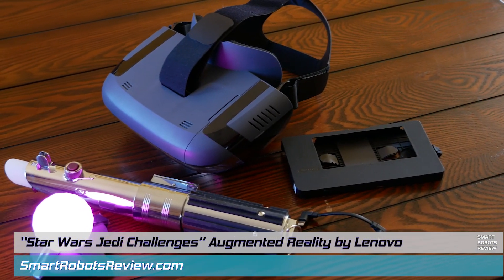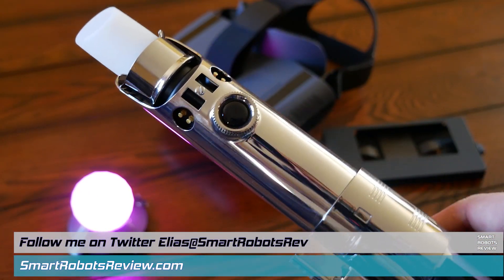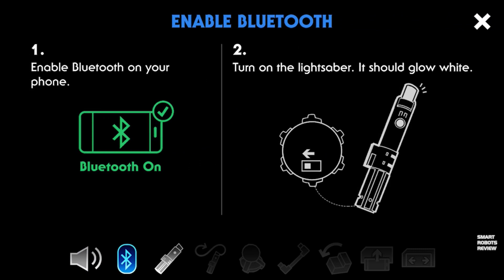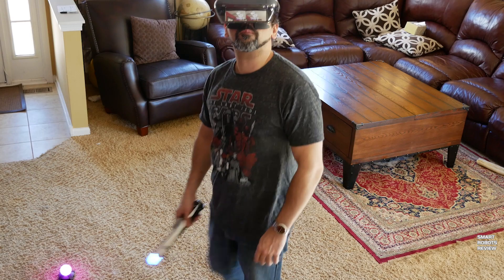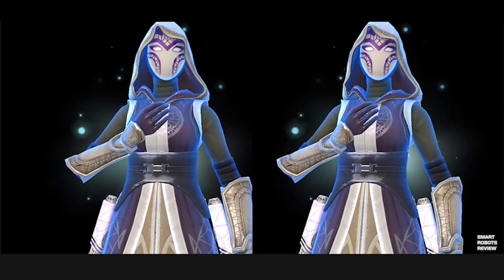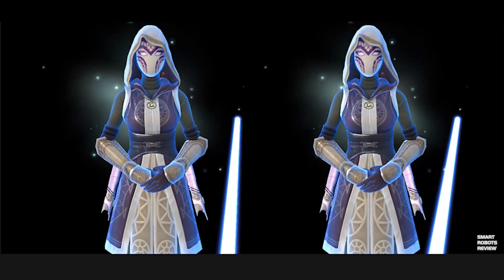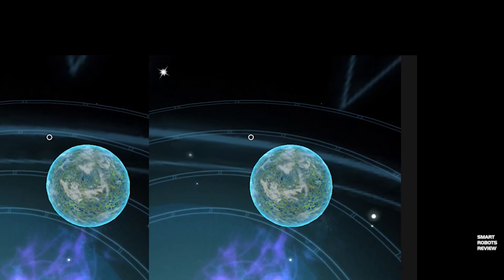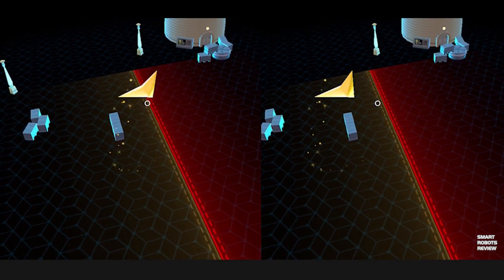StarWars Jedi Challenges Lenovo Smart Robots Review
Checkout M.A.X. on Amazon.com (U.S.)
or at Amazon.ca (Canada)
or at Amazon.co.uk (U.K.)

About this video:
Elias from Smart Robots Review brings you an indepth review of the Meccano M.A.X. robot by Spinmaster.  MAX is an educational robot filled with personality.   Suitable for ages 10+